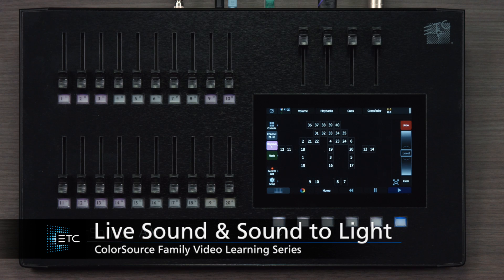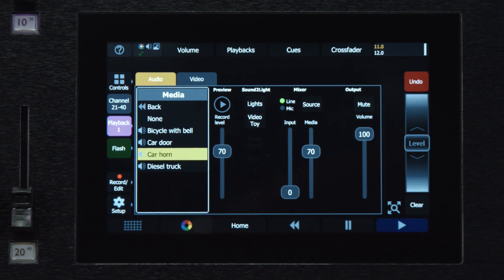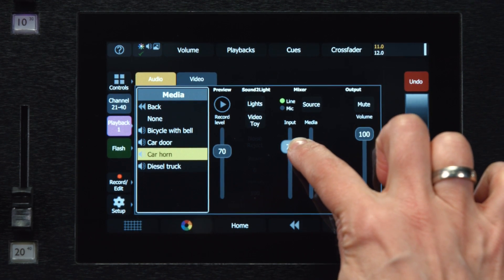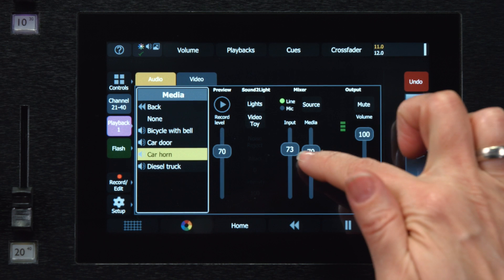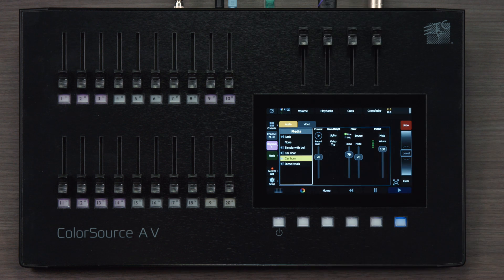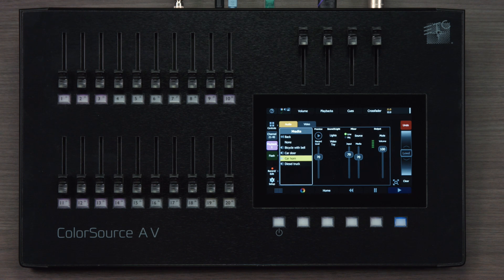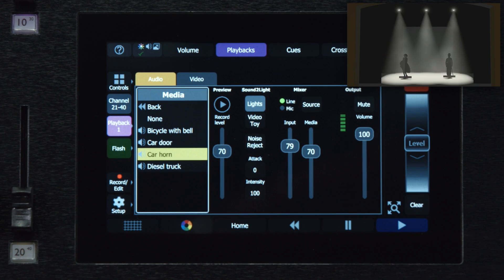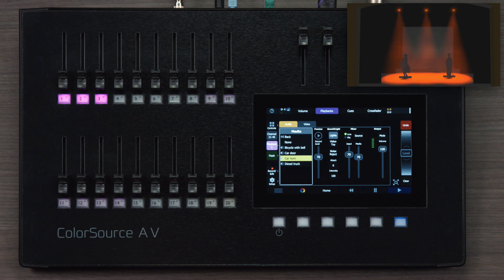Live Sound and Sound to Light